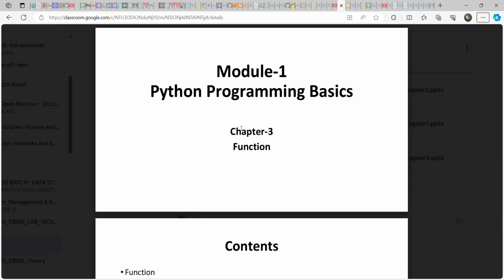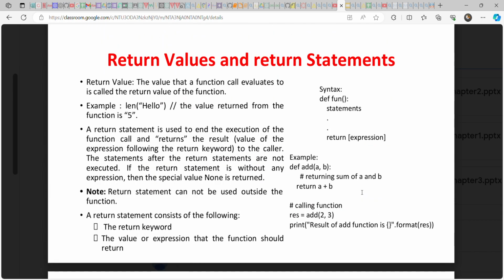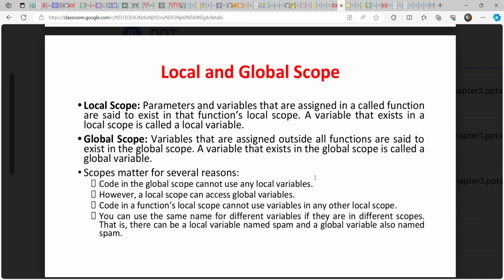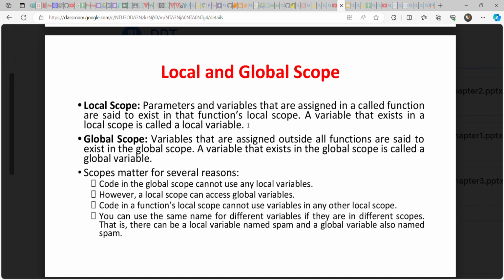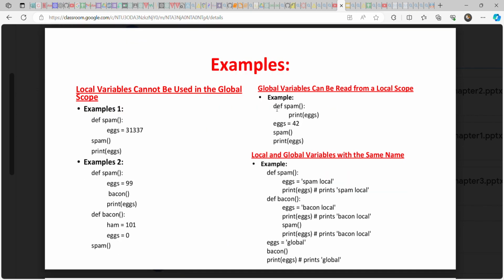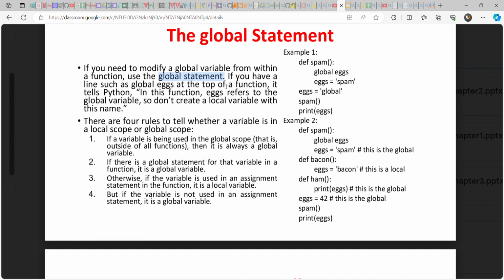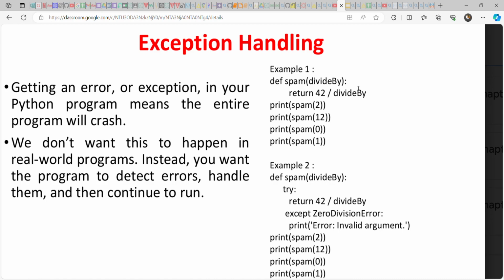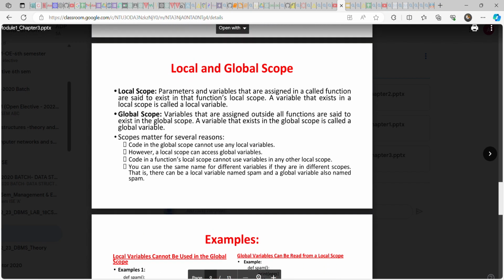INTRODUCTION TO PYTHON COURCE -PART3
HERE IS THE INTRODUCTION TO PYTHON COURCE -PART3